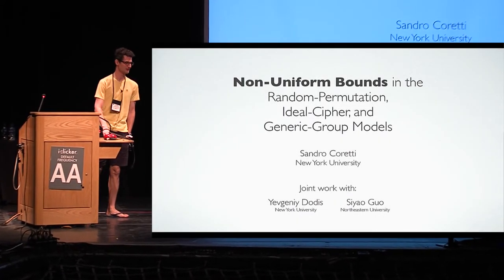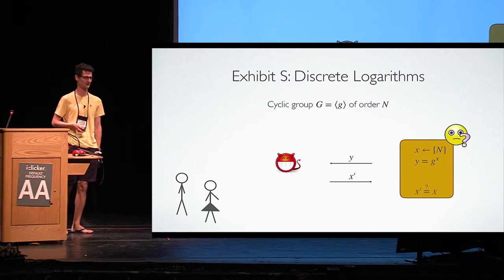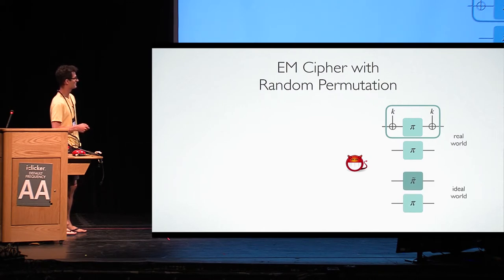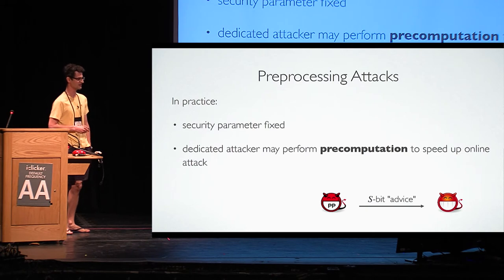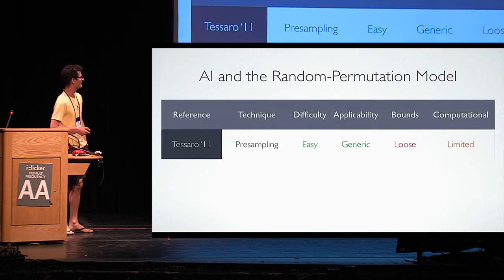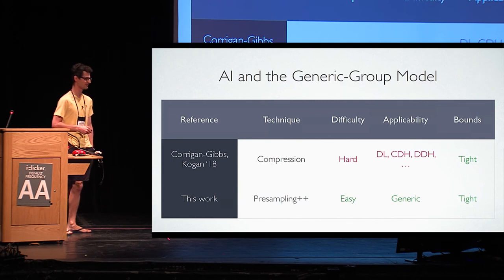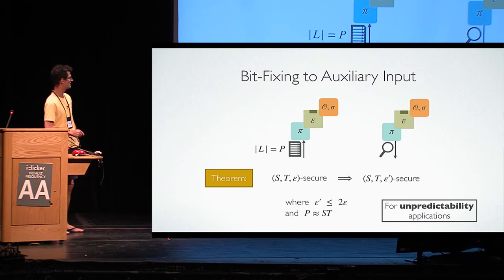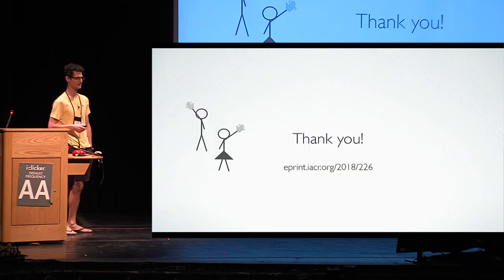Non Uniform Bounds in the Random Permutation, Ideal Cipher, and Generic Group Models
Paper by Sandro Coretti and Yevgeniy Dodis and Siyao Guo, presented at Crypto 2018.